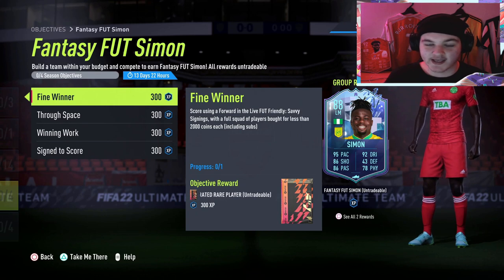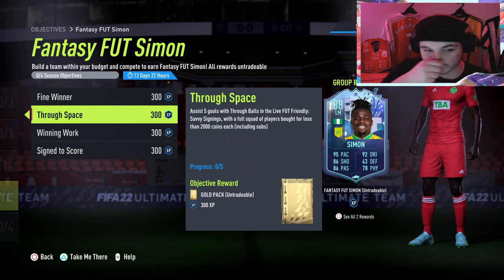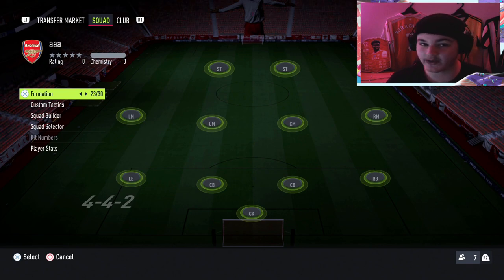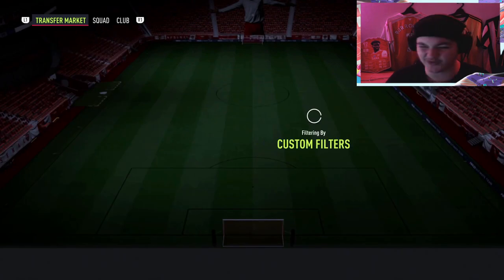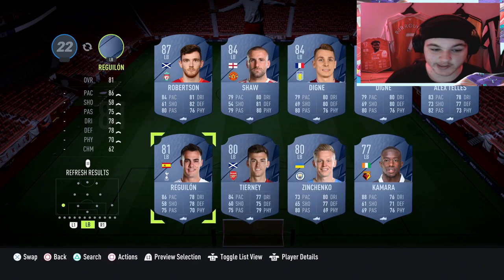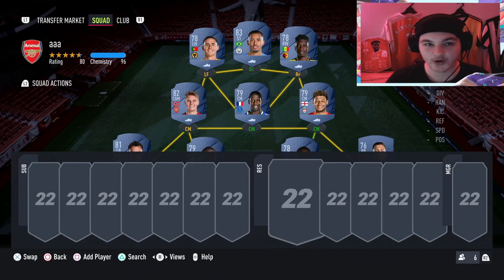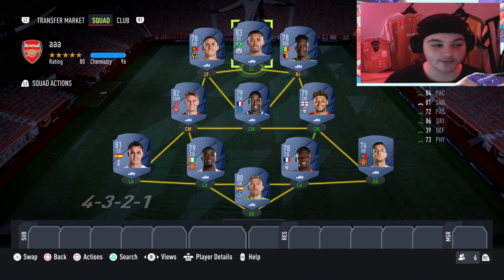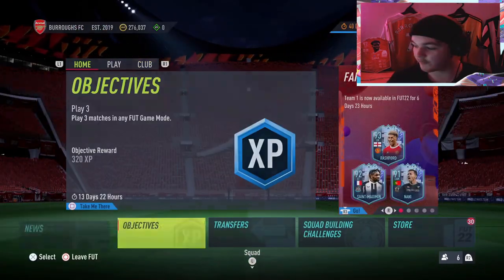HOW TO COMPLETE SIMON OBJECTIVES FAST! - 88 Rated Fantasy FUT Moses Simon Objective - FIFA 22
Yes lads! Today we look at the new FANTASY FUT Objectives Moses Simon! I give you guys my tips, tricks, and how to make a squad builder for the Savvy Signings gamemode! Hope you all enjoyed and this video helped.

88 FANTASY FUT SIMON OBJECTIVES -

FINE WINNER - Score using a Forward in the Live FUT Friendly: Savvy Signings, with a full squad of players bought for less than 2000 coins each (including subs)

THROUGH SPACE - Assist 5 goals with Through Balls in the Live FUT Friendly: Savvy Signings, with a full squad of players bought for less than 2000 coins each (including subs)

WINNING WORK - Win 4 matches in the Live FUT Friendly: Savvy Signings, with a full squad of players bought for less than 2000 coins each (including subs)

SIGNED TO SCORE - Score in 10 separate matches in the Live FUT Friendly: Savvy Signings, with a full squad of players bought for less than 2000 coins each (including subs)

Fantasy FUT Simon Objectives
88 Fantasy FUT Simon Player Review
Fantasy FUT Simon Player Review
Moses Simon Objectives FIFA 22